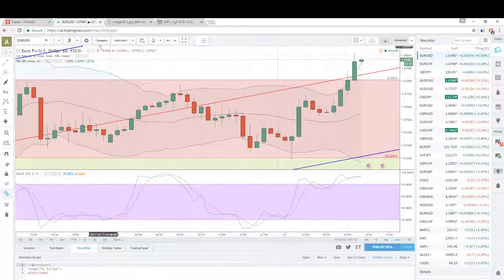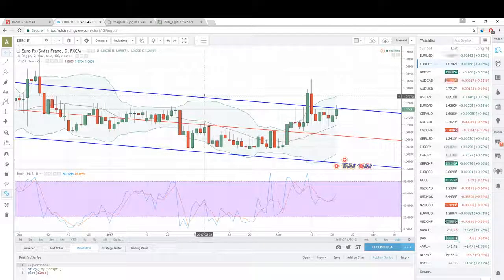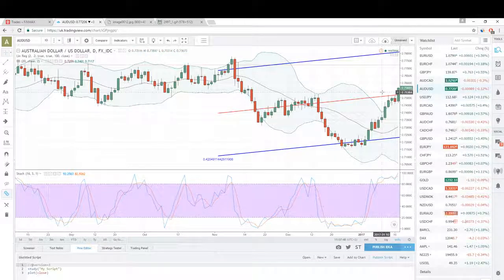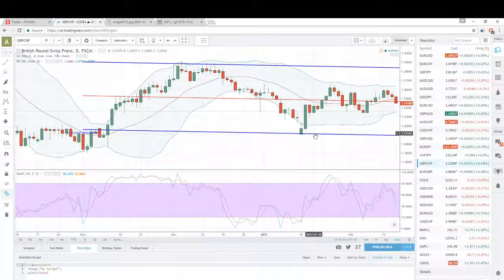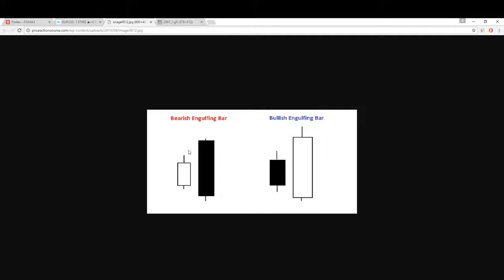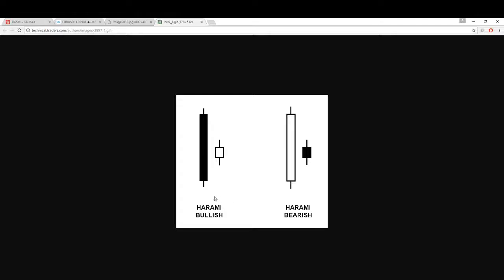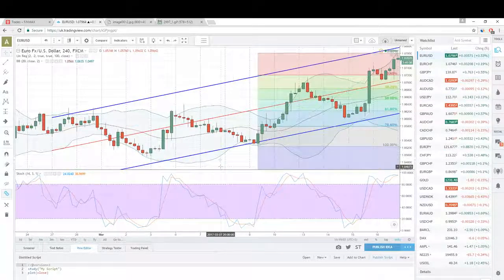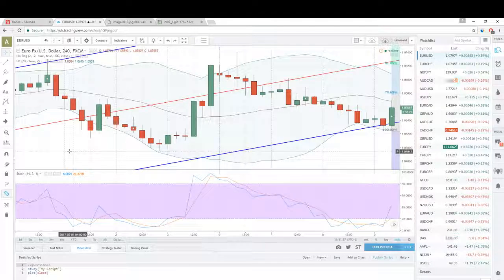Trading like a pro: candlestick analysis | Finmax.com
Alice Lind - Trading like a pro: candlestick analysis (engulfing, harami).